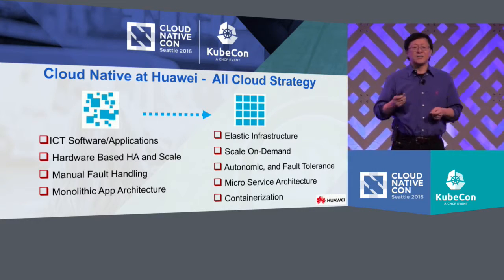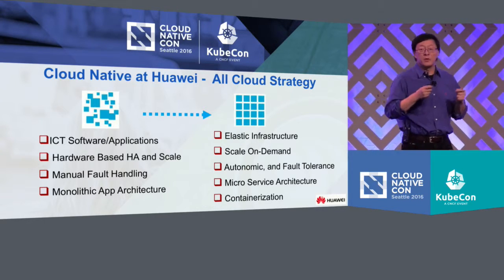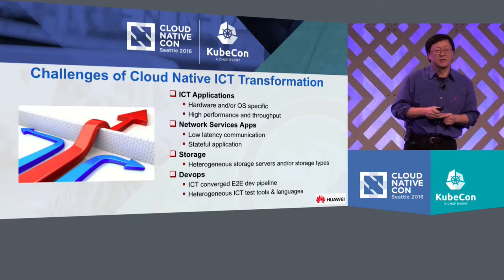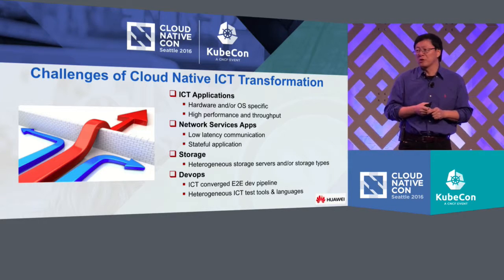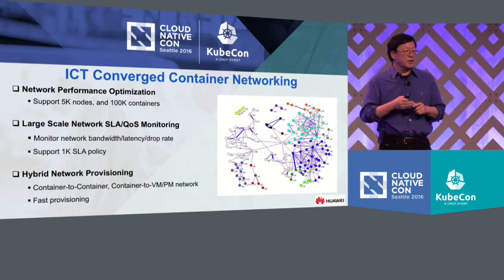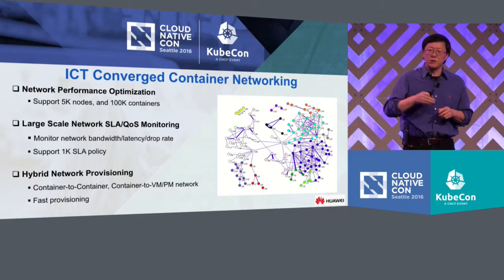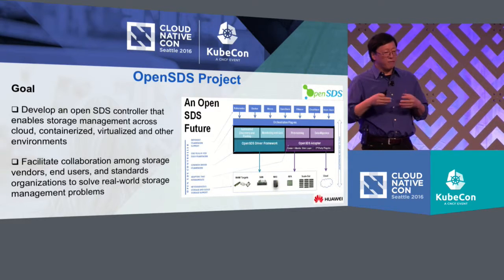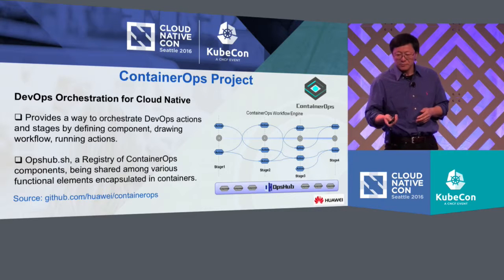Keynote: Accelerating Transformation to Cloud Native on Converged ICT Infrastructure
Keynote: Accelerating Transformation to Cloud Native on Converged ICT Infrastructure - Ying Xiong, Chief Architect of Cloud Platform, Huawei Technologies

While cloud native technologies offer tremendous benefits to ICT (Information and Communication Technology) applications and/or services, the journey to the cloud native from traditional infrastructure is often a painful process, facing many challenges, from traditional storage, networking, to development, operation process, and to application runtime management. This talk briefs a set of currently on-going cloud native technologies, such as Open SDS, DevOps pipeline, hybrid networking and cloud native orchestration, and their potentials to help enterprise to accelerate the transformation to cloud native.

About Dr. Ying Xiong
Dr. Ying Xiong is Chief Architect of Cloud Platform at Huawei Technologies. His current responsibilities include the architecture vision, strategy and design of cloud platform as-a-service (PaaS). Ying brings 20+ years of experience in architecture and design of cloud, ecommerce and enterprise IT systems. Prior to Huawei, Ying worked about 8 years at Microsoft as principal architect and development manager in Azure, and SQL Azure cloud platforms. He also spent over 10 years at AT&T as principal enterprise technical architect and development manager. He has a Ph.D. and B.S degree in Computer Science.